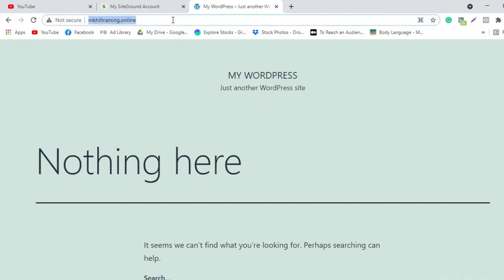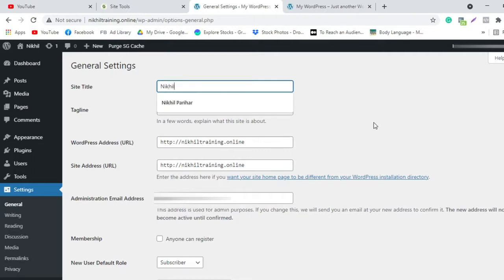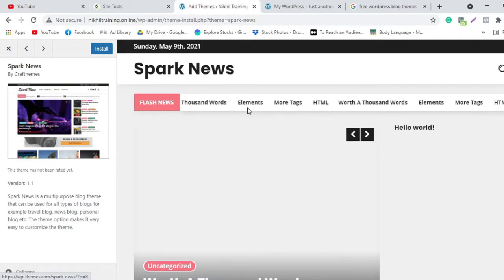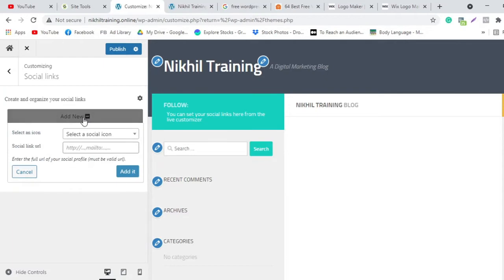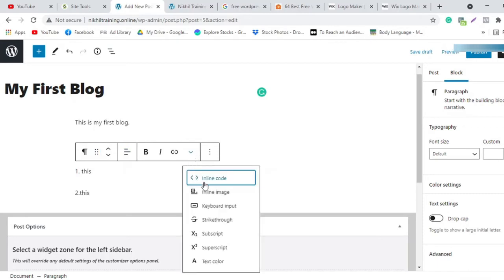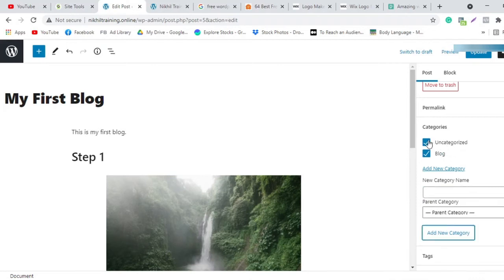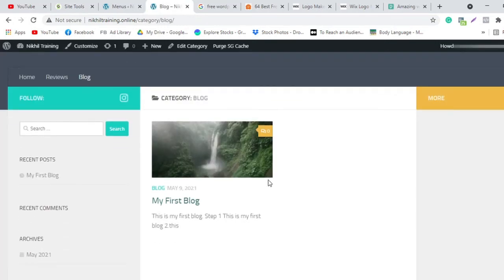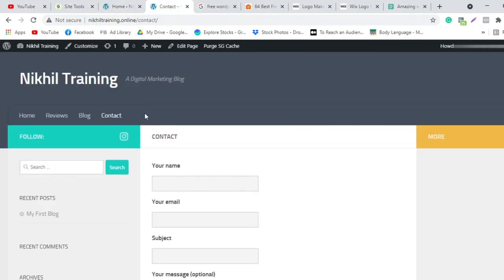Module-3 How To Create A Website | Part 2 | Free Digital Marketing Course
In this I am talking about how to create a website on Wordpress or how to setup your first Wordpress website. Step by step process to setup your first Wordpress website.

This video can help people who are looking to make money online or looking to work as a freelancer in digital marketing. I hope this video helps you in your digital marketing journey or start your career in digital marketing.